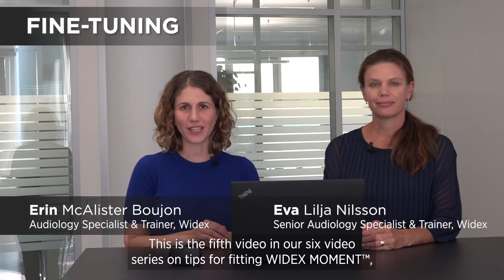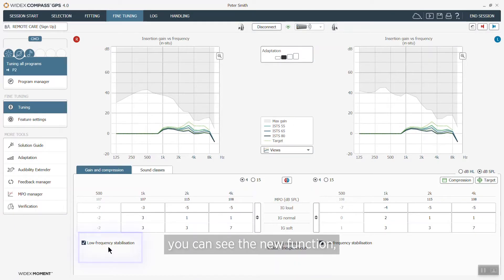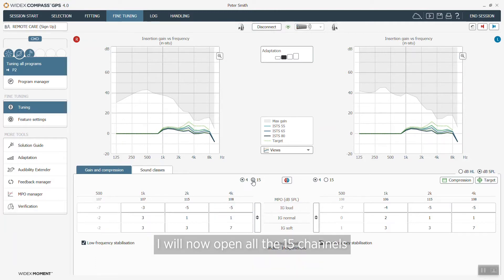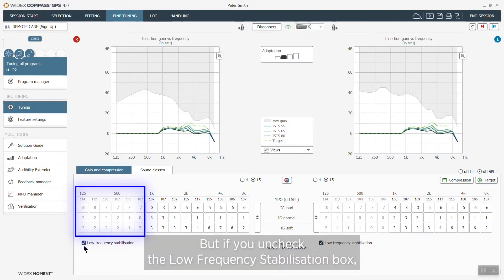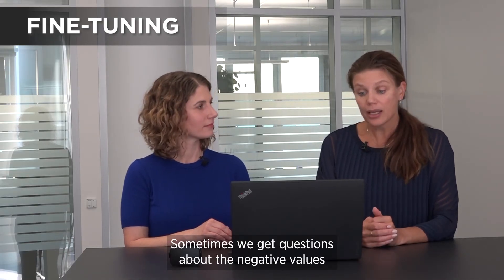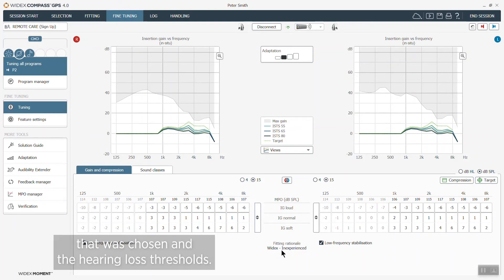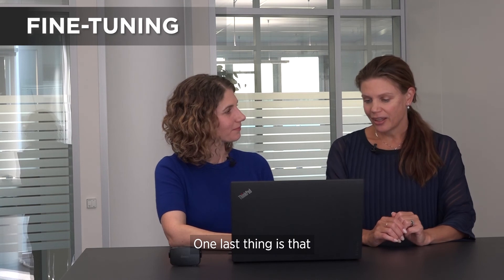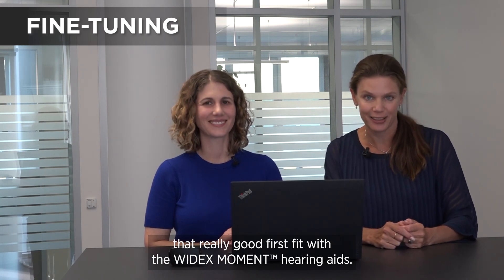Fitting tip #5: Fine-tuning - WIDEX MOMENT fitting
When you fit a WIDEX MOMENT™, you’ll see a new option: low-frequency stabilisation. Hear about it and why you can see negative values in the gain matrix. Also, why we discourage many changes in the gain matrix and fine-tuning window on a first fit.